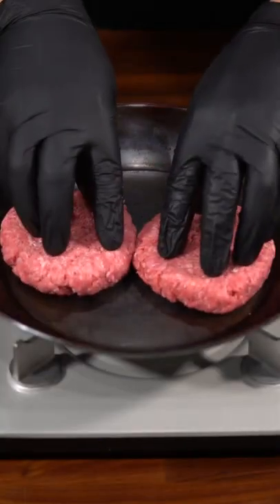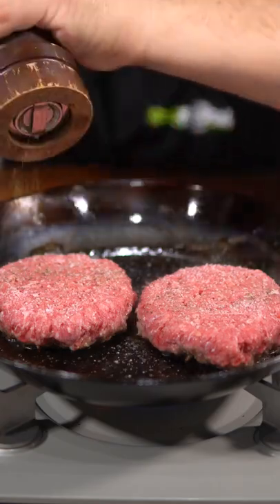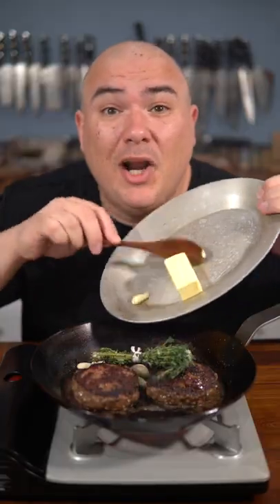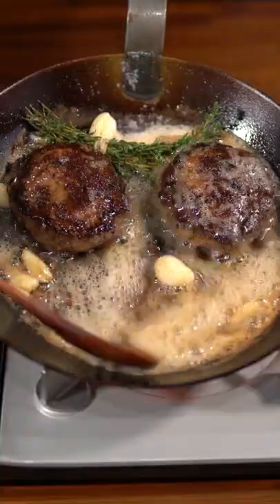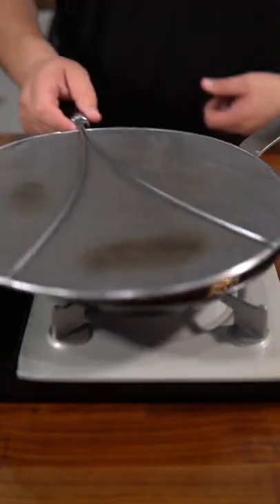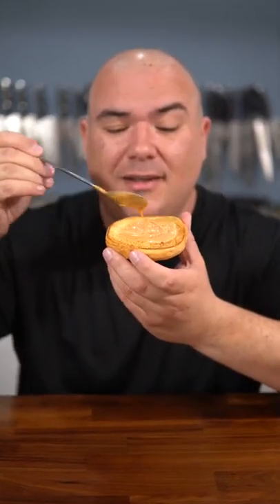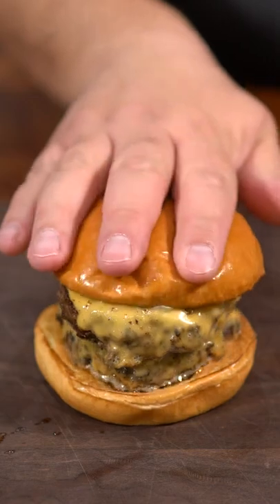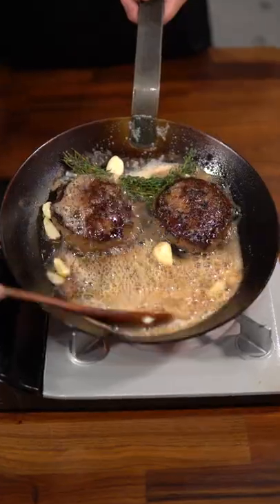Delicious Cheese Burguer! the classic style